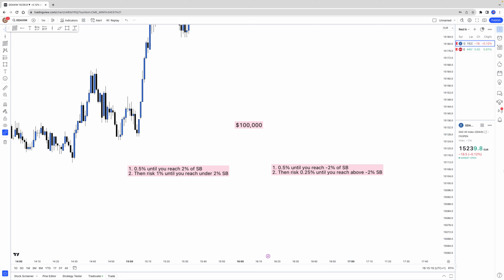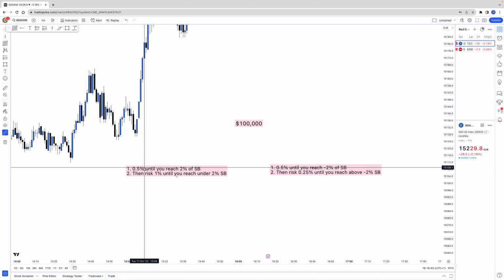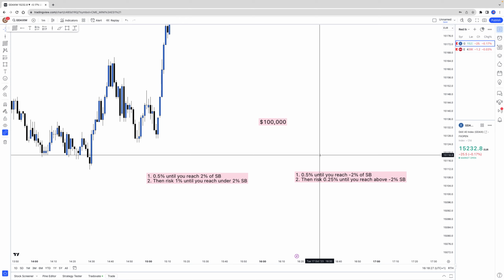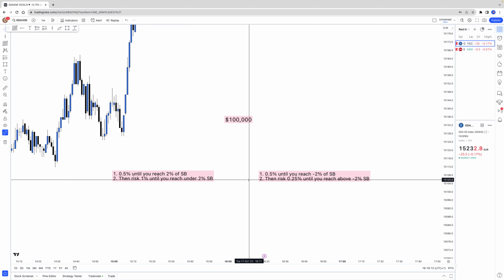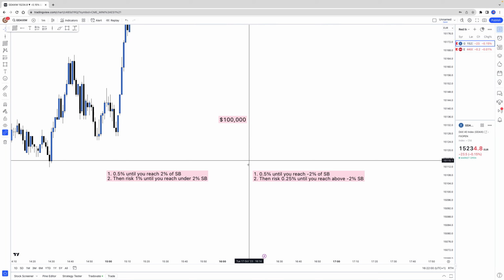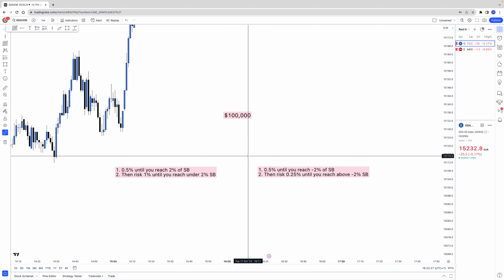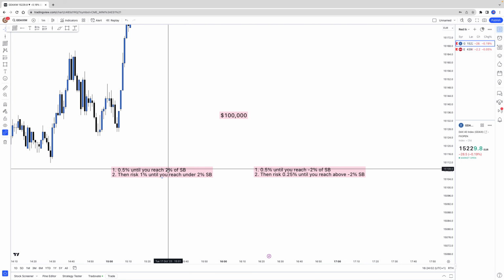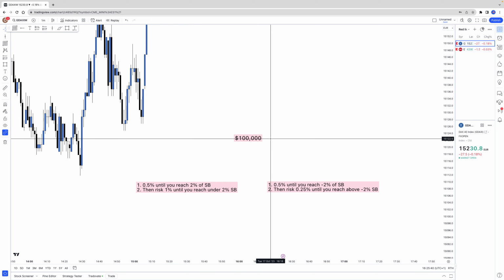(Episode 13 - Risk Management)